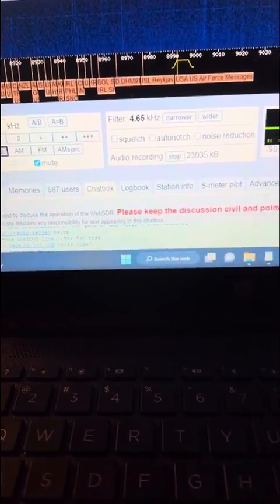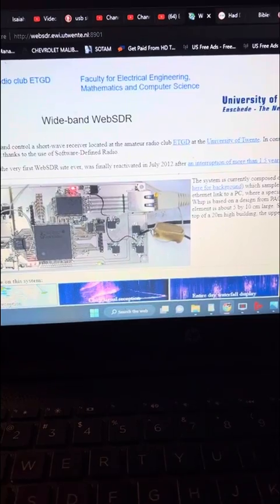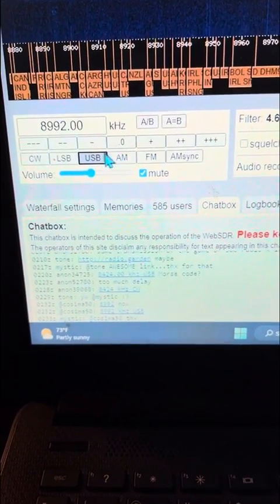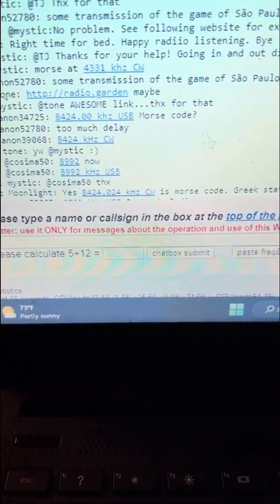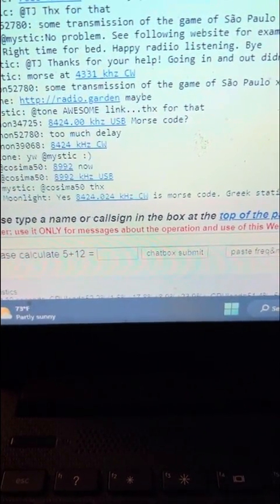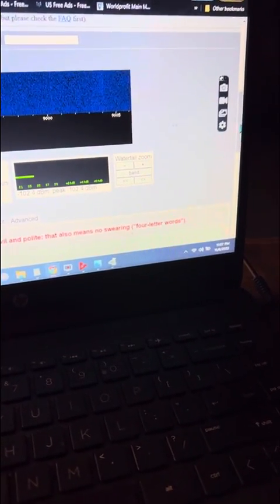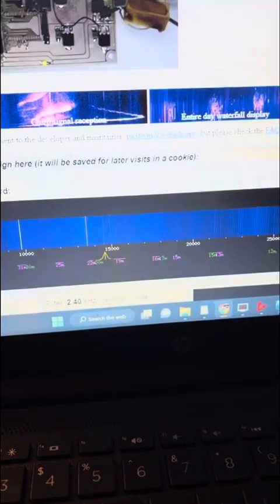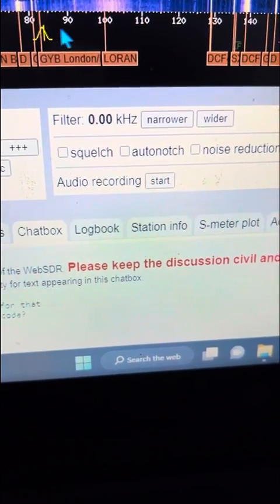How to us Short Wave Radio to Listen To The Air Force Messages!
Just Recorded A Live EAM Air Force Message!!!